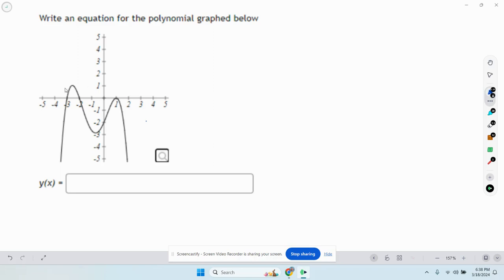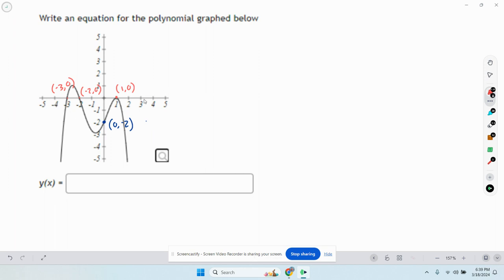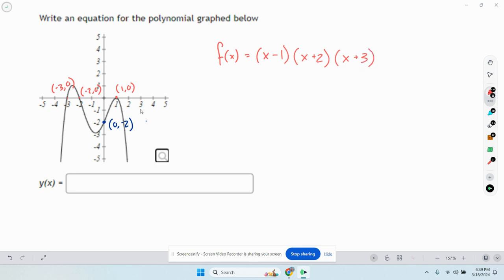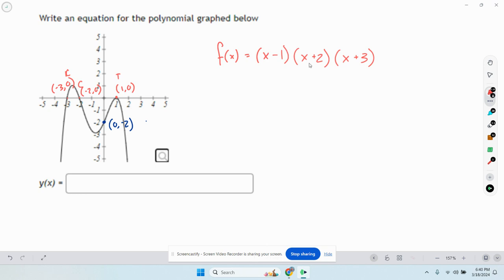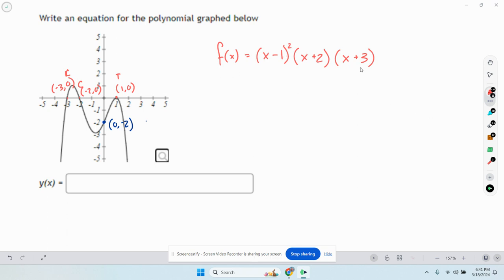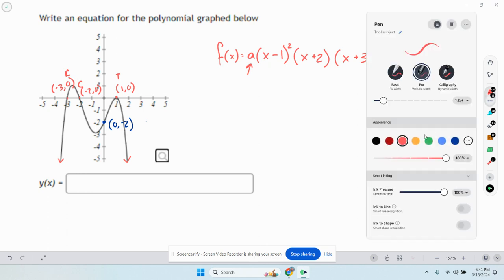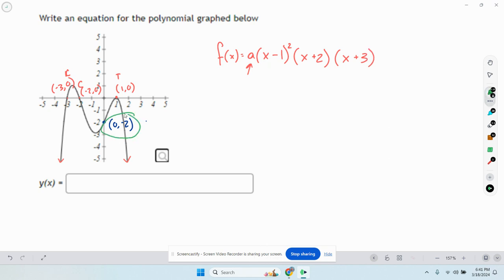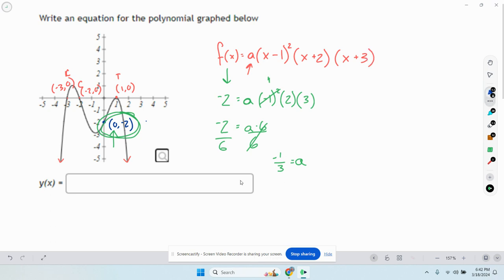MAT161: Chapter 3 - Finding the Polynomial Equation from a Graph